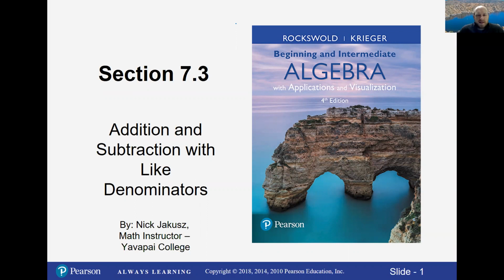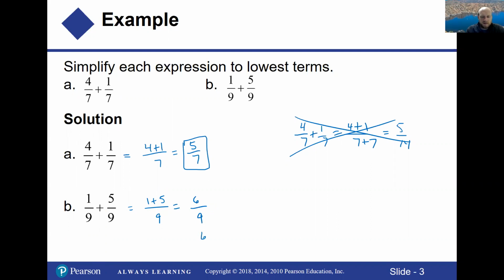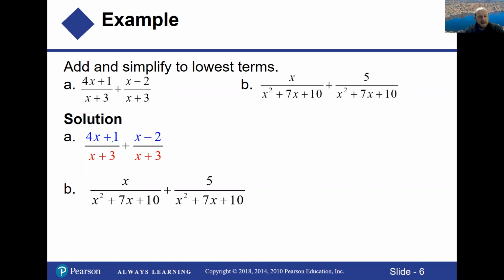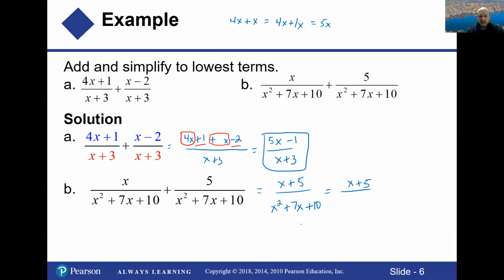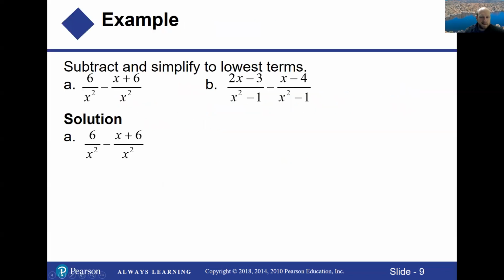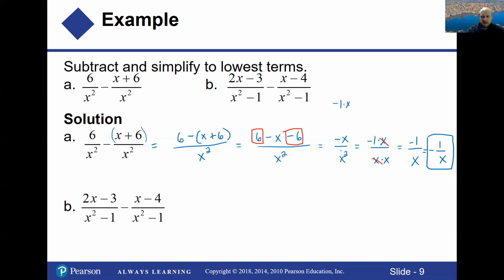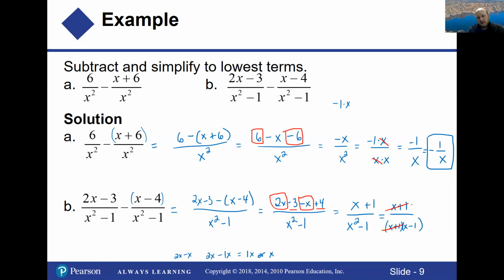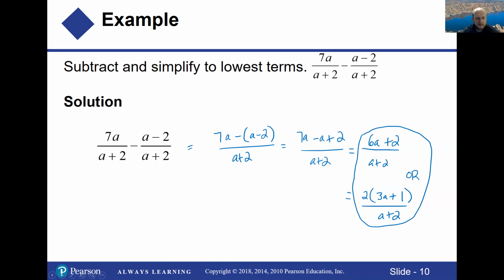YC - Intermediate Algebra - Section 7.3 Lecture